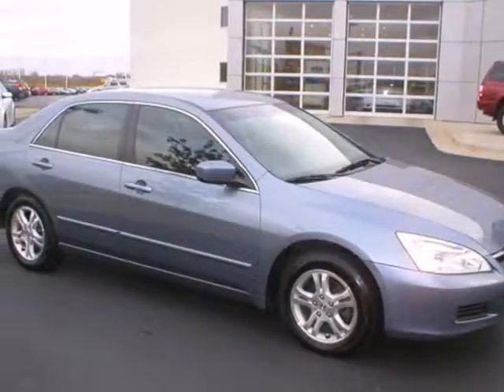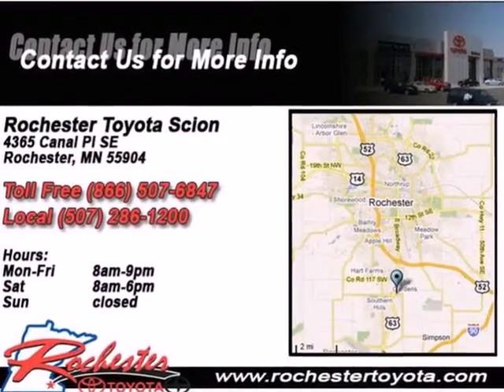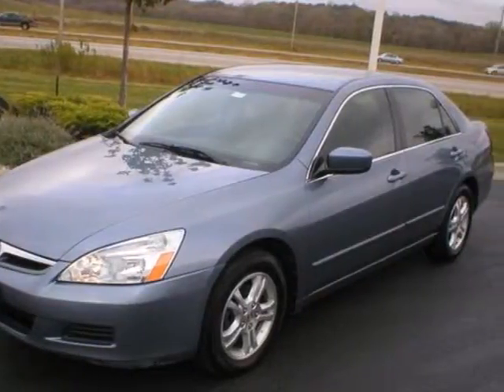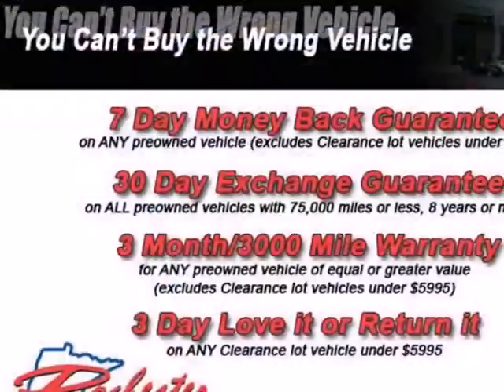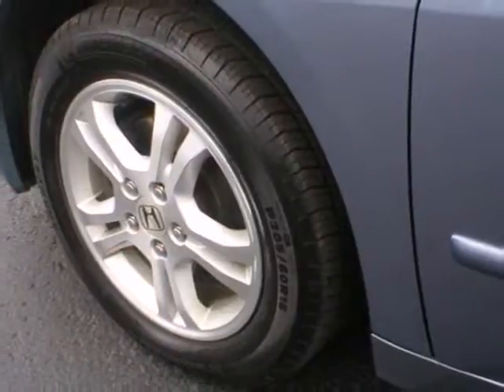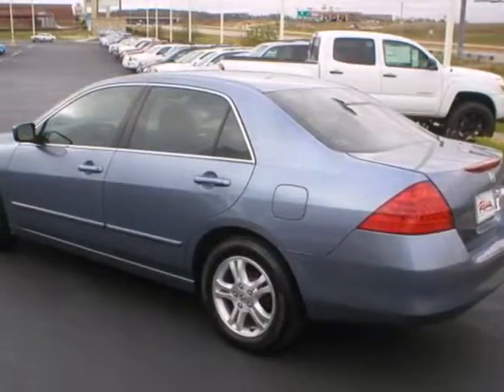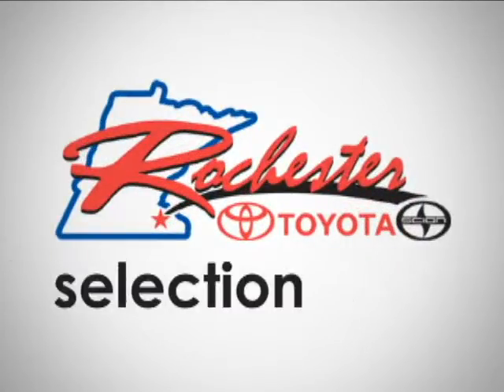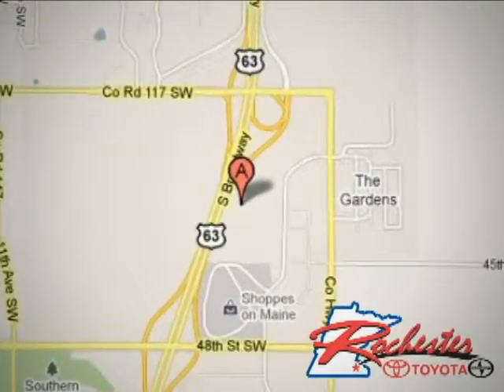2007 Honda Accord Sdn AT25072 in Rochester Minneapolis, MN - SOLD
SOLD - If you are looking for real value on a great used car, Rochester Toyota invites you to come in and test drive this 2007 Honda Accord Sdn, stock# AT25072. We are conveniently located near Rochester Minneapolis, MN and known for our great selection, reliability and quality. Come take a look at this 2007 Honda Accord Sdn today.

Rochester Toyota
4900 Highway 52 N
Rochester Minneapolis MN, 55901